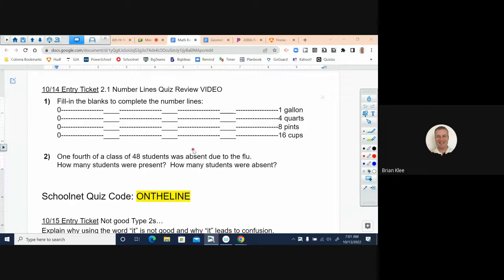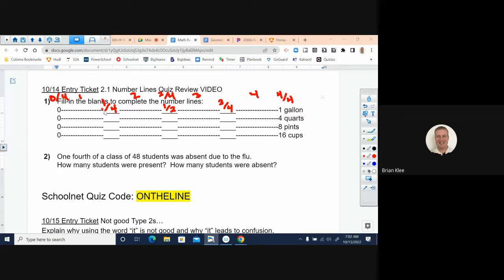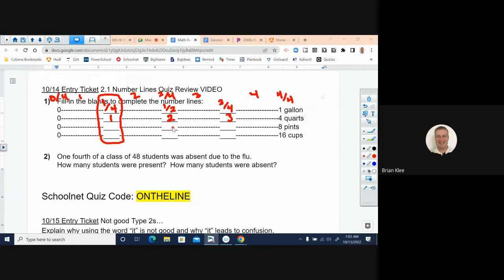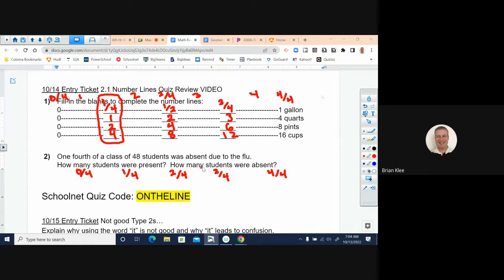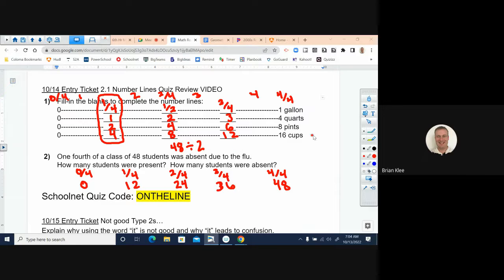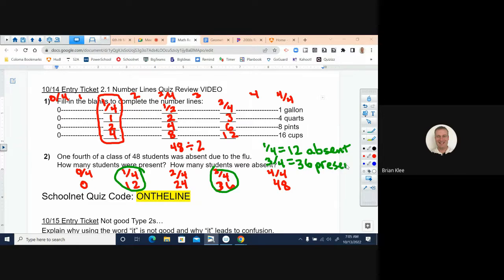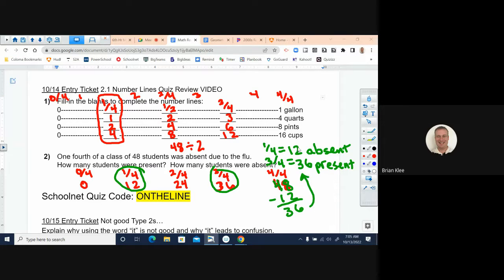Math Reasoning 2.1 Number Lines Review